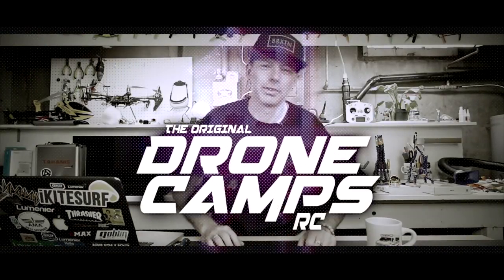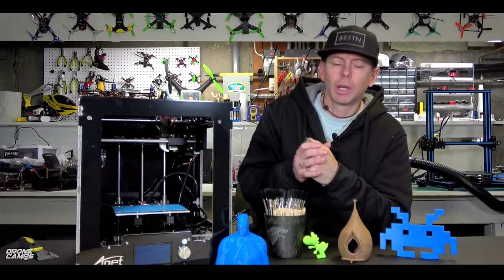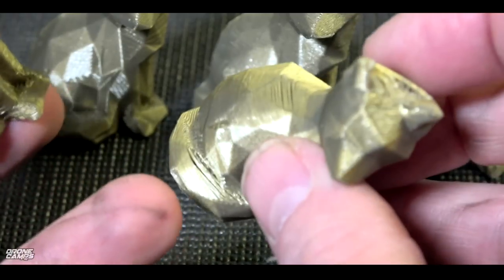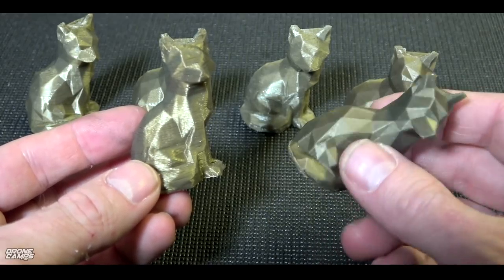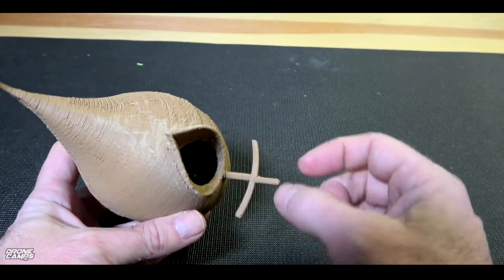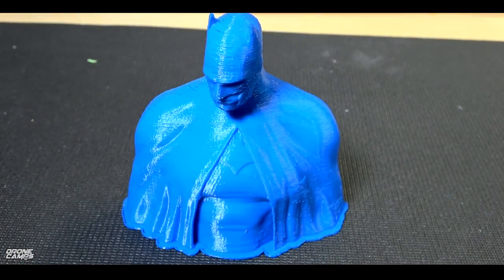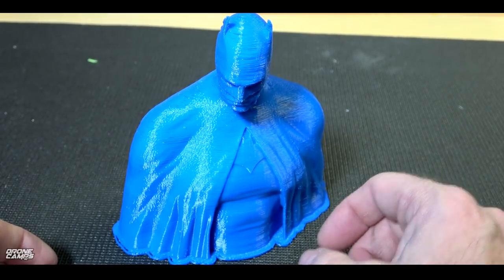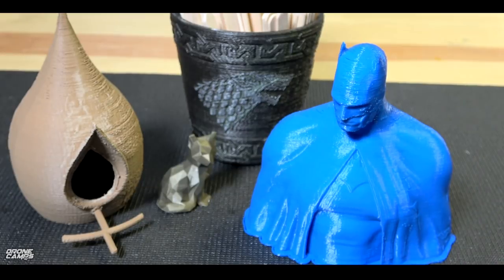ANET A3 3D Printer - BEST Economy Printer? - REVIEW & COMPARISION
Full review of the iconic ANET A3 3D Printer. Full review, and comparison prints VS other popular 3D Printers. See how it compares with my print samples.

Links to the ANET A3 and my TOP 5 Favorite 3D Printers.